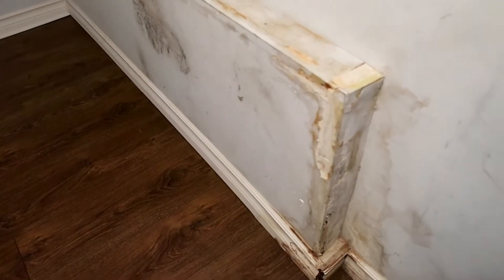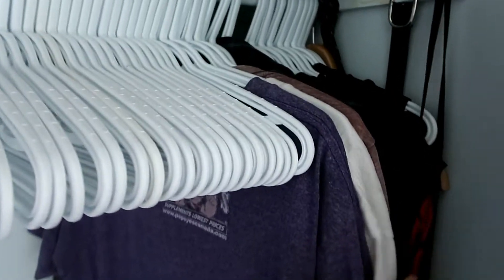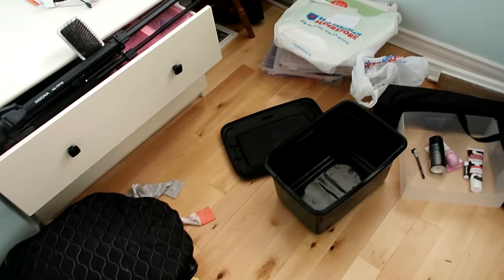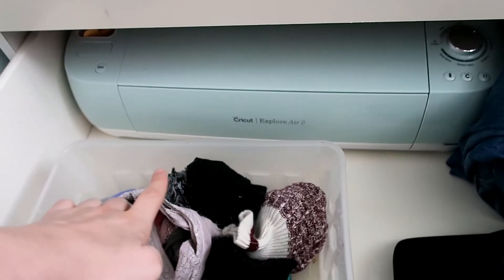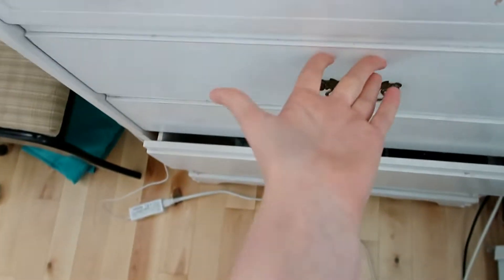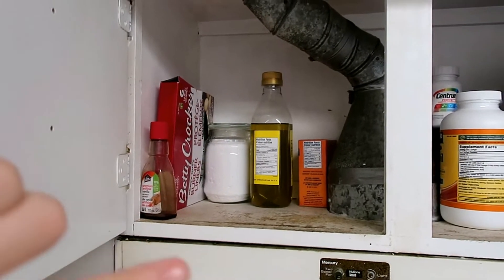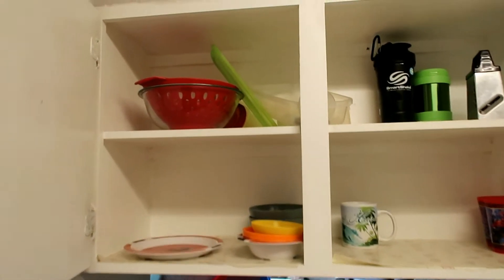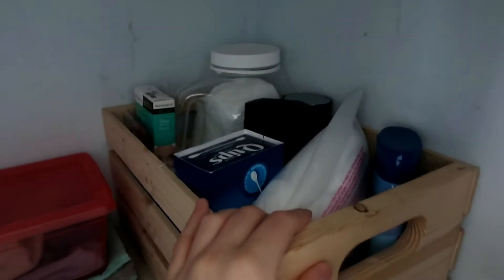Konmari declutter | Minimalist mama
Marie Kondos new TV series has be decluttering and folding like a crazy person. I feel so energized and happy now that I have cleared out a whole lot of physical, emotional, and digital clutter.
Let's declutter marie kondos method and see how it goes for this minimalist mama.